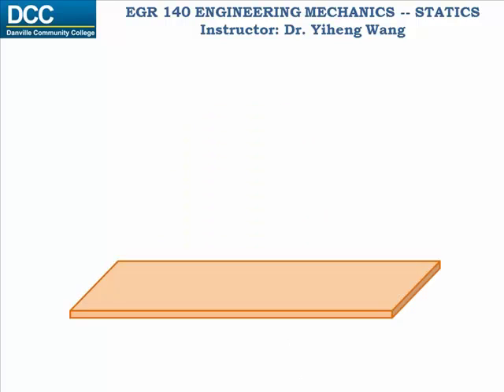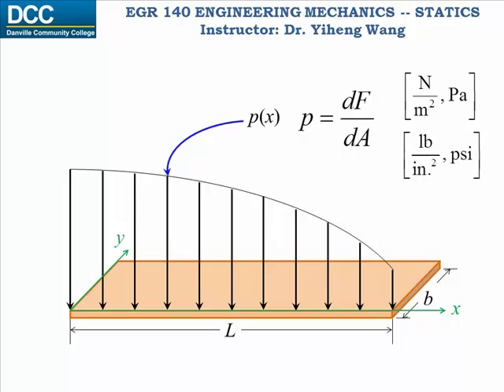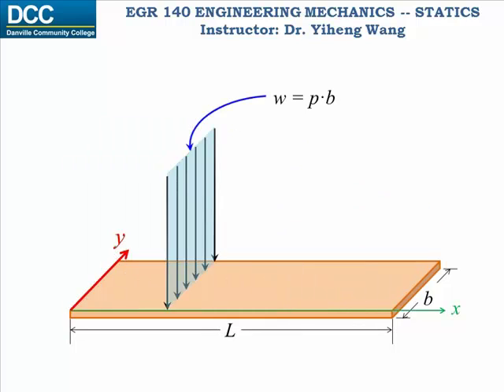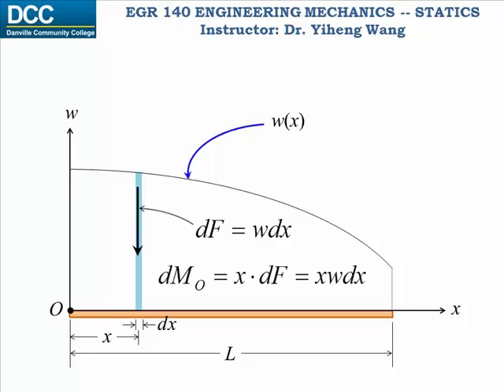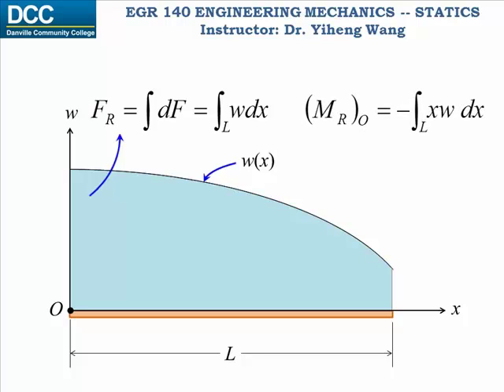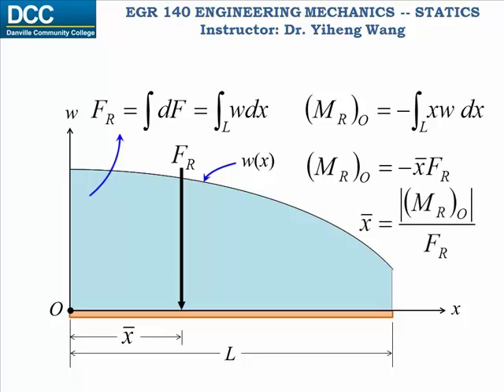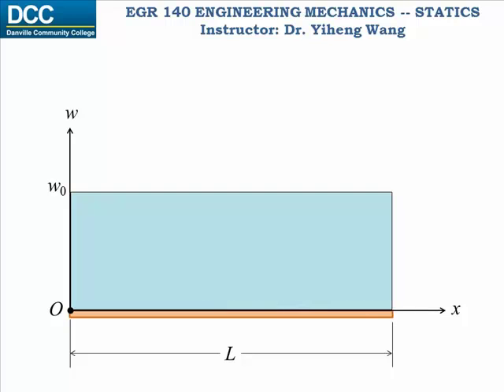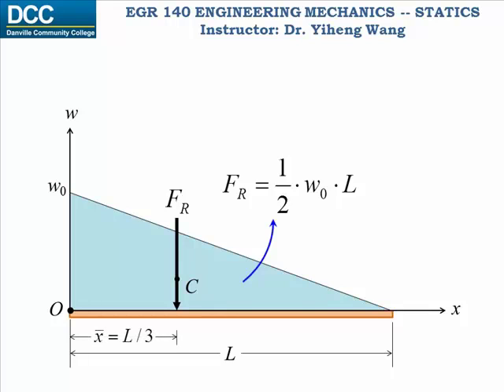Statics Lecture 17: Reduction of a distributed load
Reduction of a distributed load